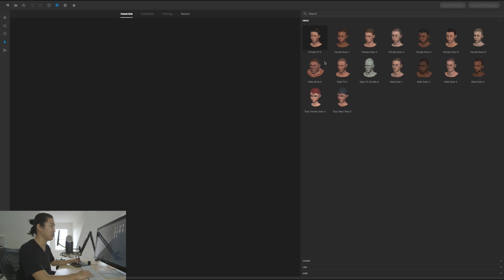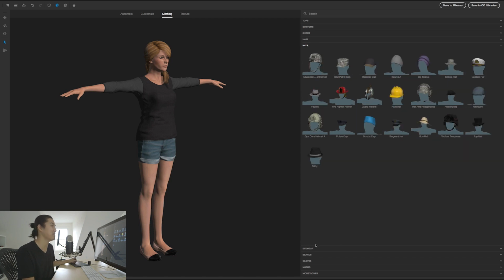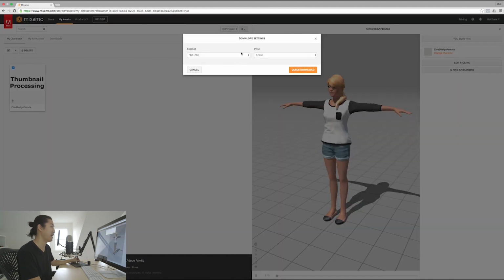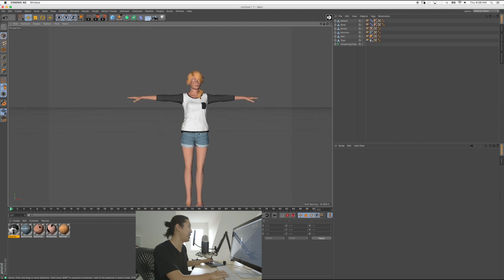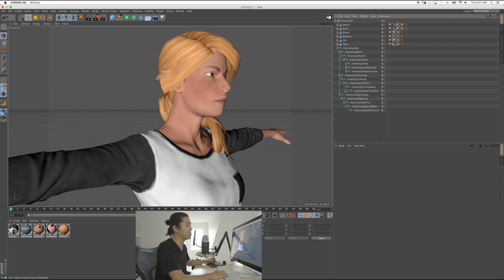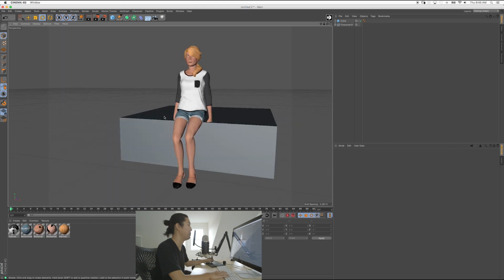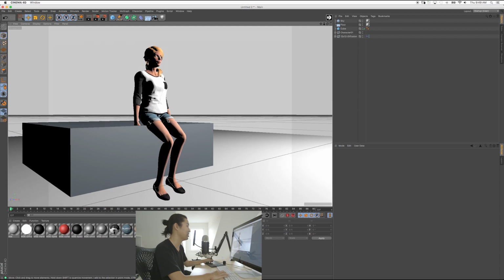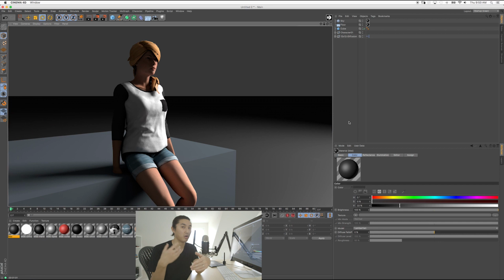How to Use Adobe Fuse Characters in Cinema 4D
In this tutorial we cover how to create a character in Adobe Fuse, rig it using Mixamo Auto-Rigger, import it into Cinema 4D, clean up the textures, and how to pose the character.